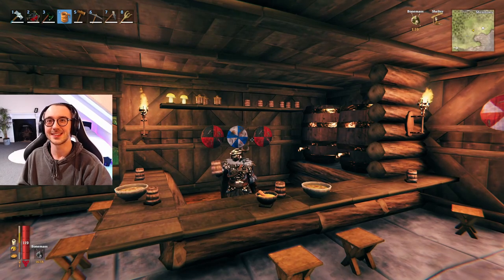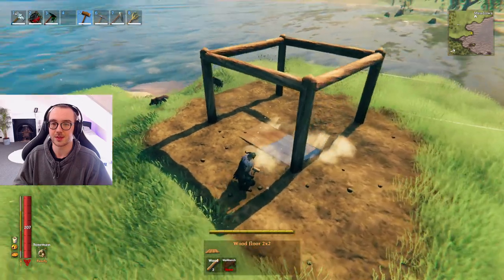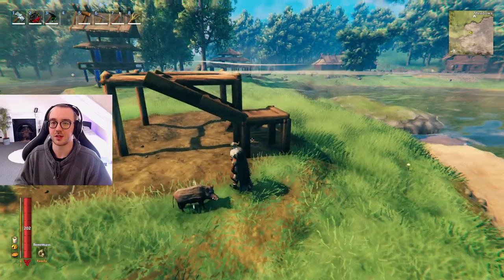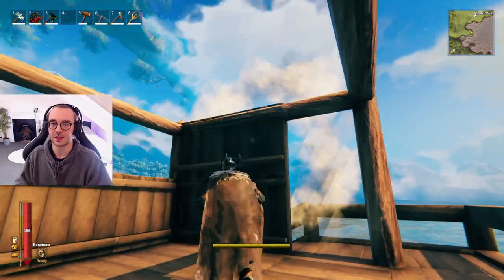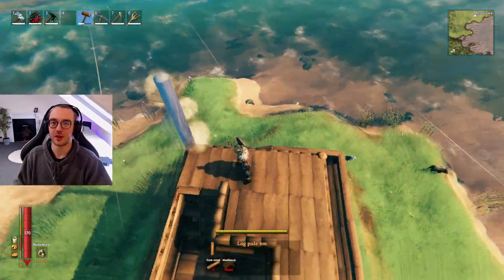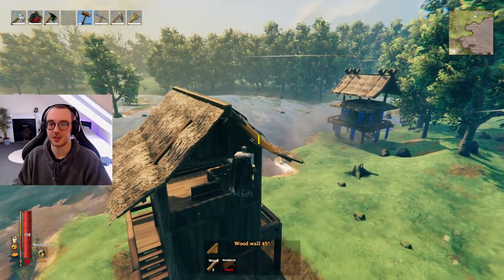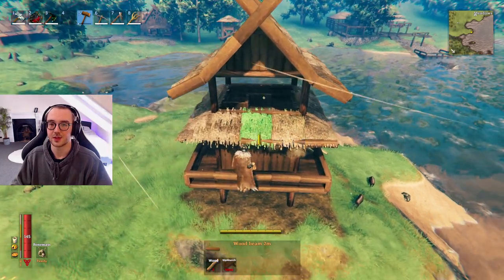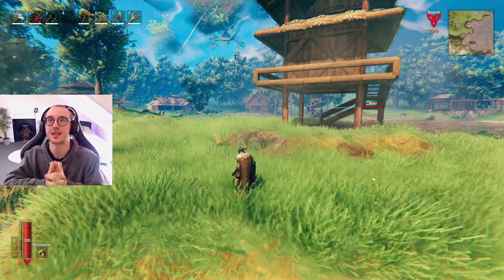How to Build a Viking Guard Tower / Watchtower | Valheim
In this video, I show you how to build a simple viking guard tower / watchtower that is great for adding an extra level of realism to your base. The build itself is simple and effective, yet looks great when strategically placed around your base and used as an outpost.